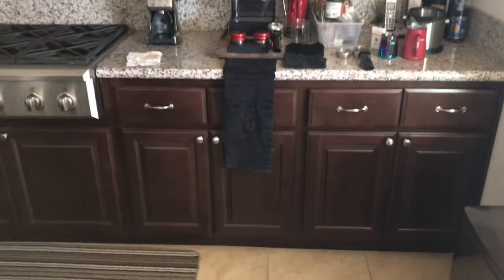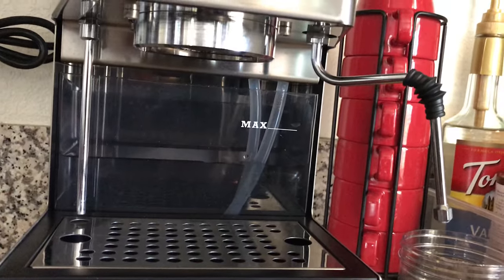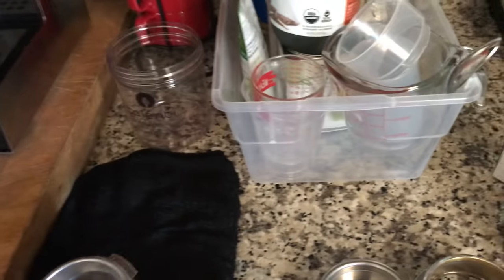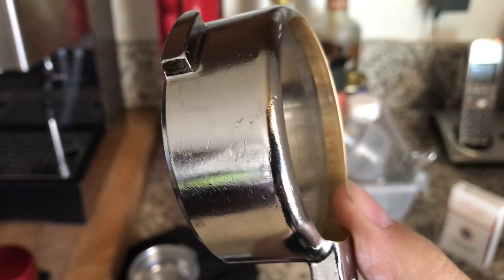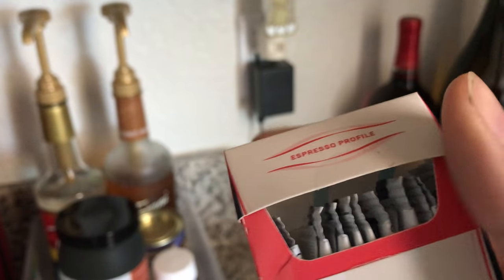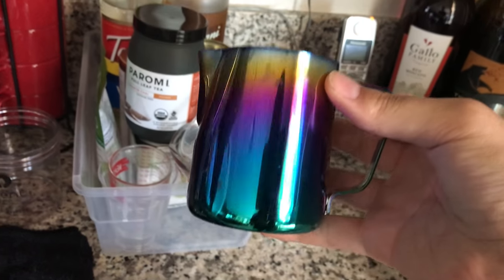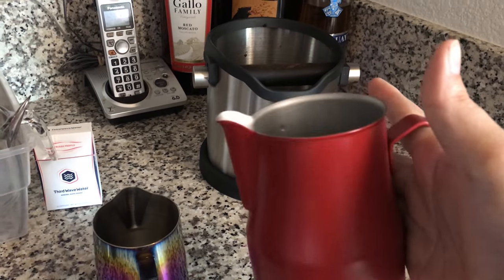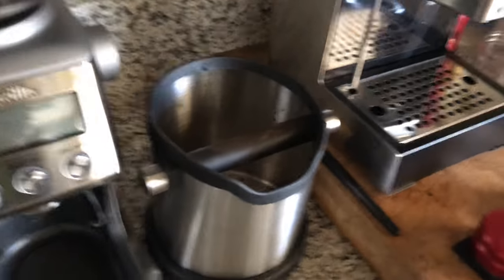My home cafe complete